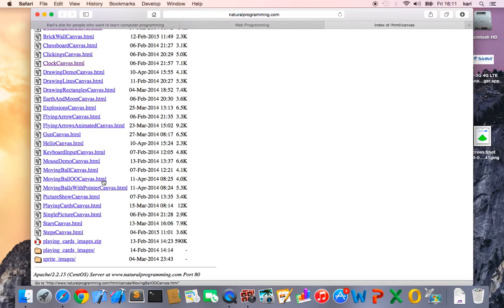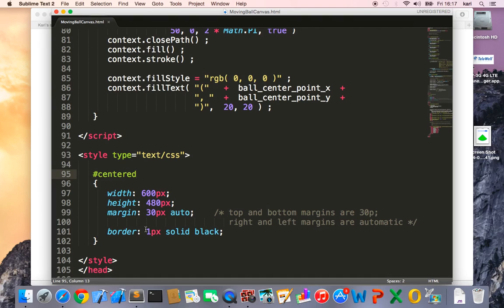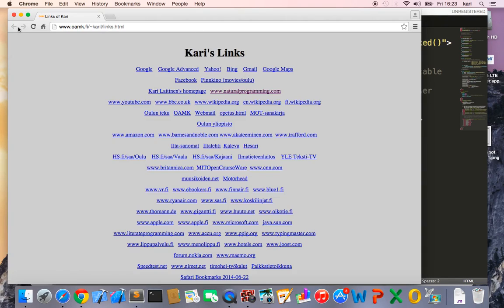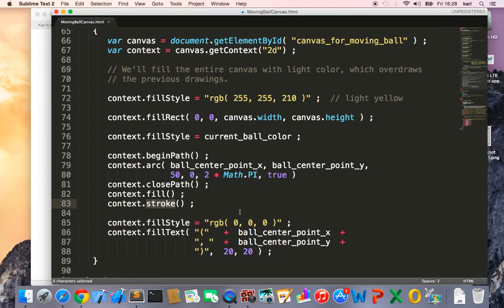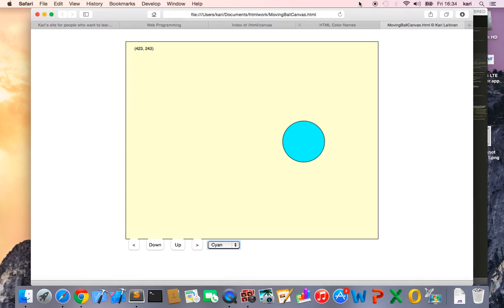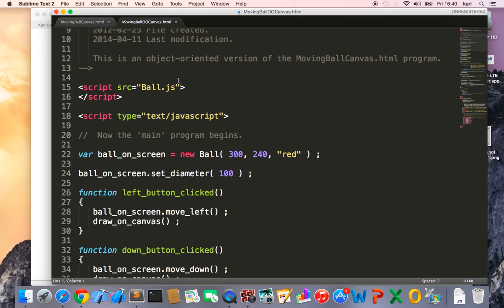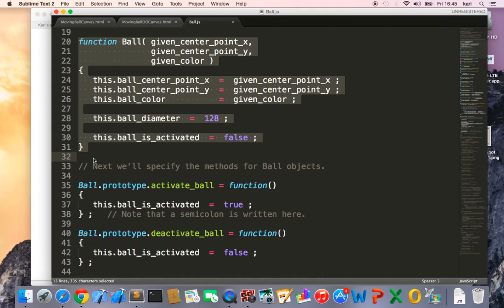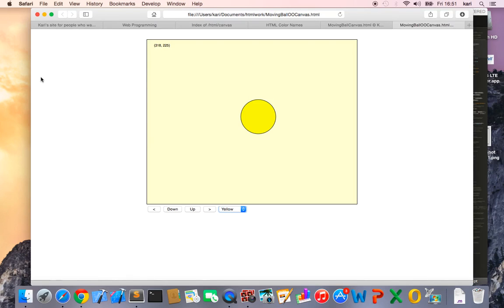MovingBallCanvas.html etc. EXPLAINED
In this video the HTML pages MovingBallCanvas.html and MovingBallOOCanvas.html are explained.

- use buttons and a drop-down list in a web page
- draw on the HTML canvas
- create 'classes' and objects with JavaScript

In this video an old version of class Ball is in use. That class works exactly in the same way as the new version that is created with the keyword 'class' which is available in the new versions of JavaScript.